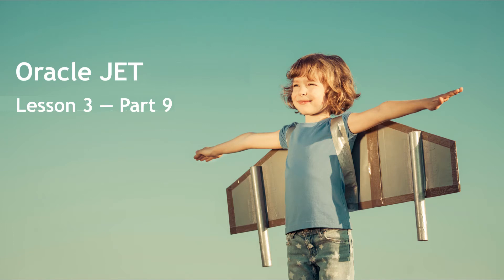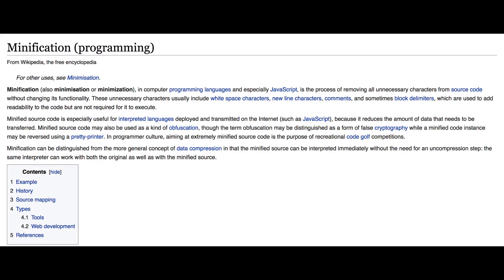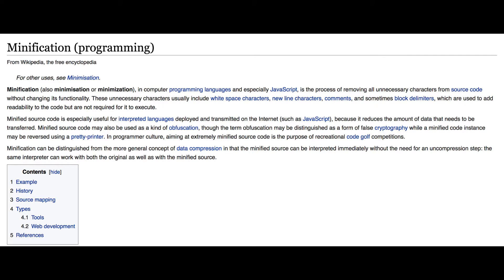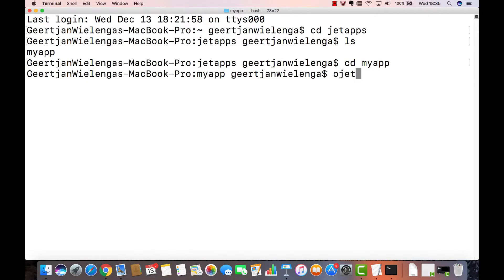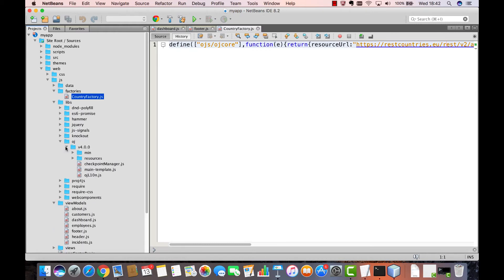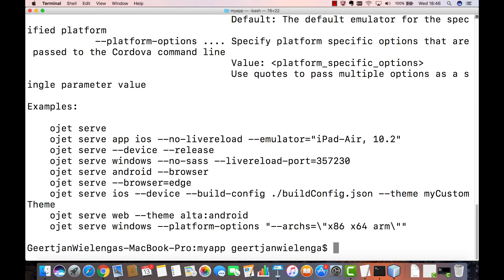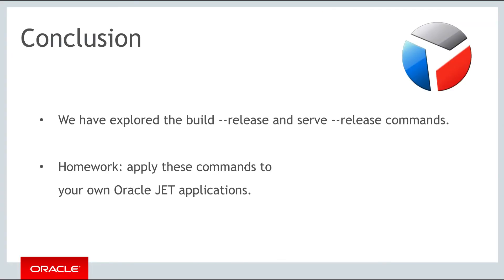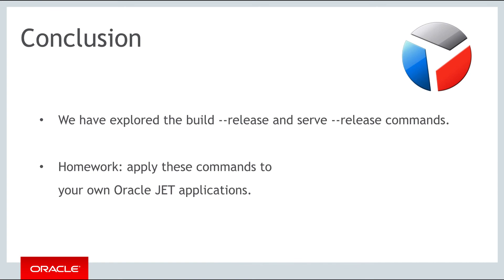Oracle JET - Lesson 3 - Part 9: Packaging and Deployment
How to wrap up development and distribute Oracle JET applications.